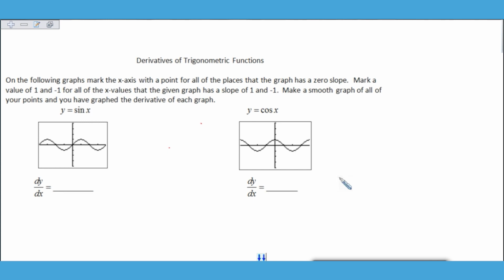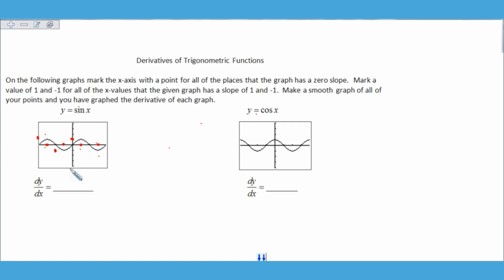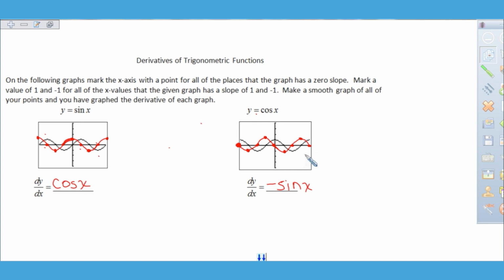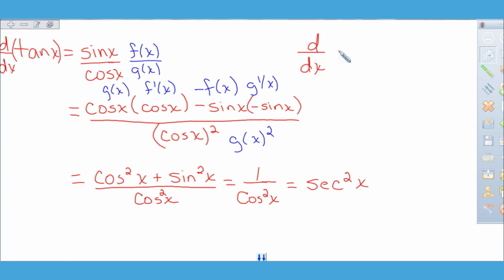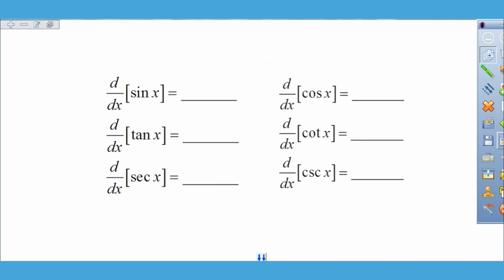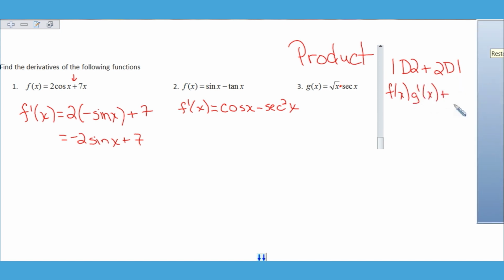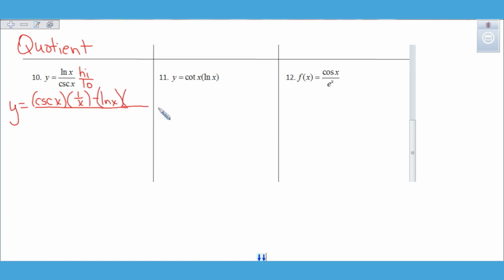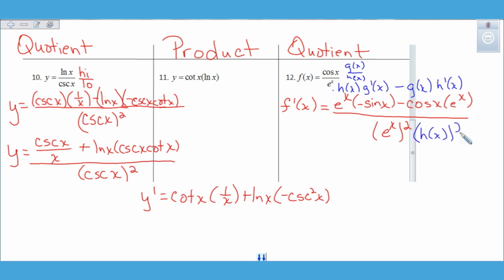7 Derivatives Part 5 trig derivatives